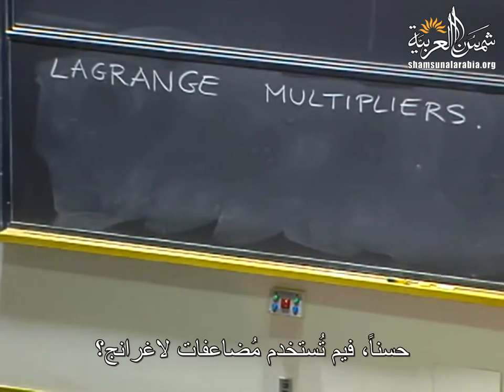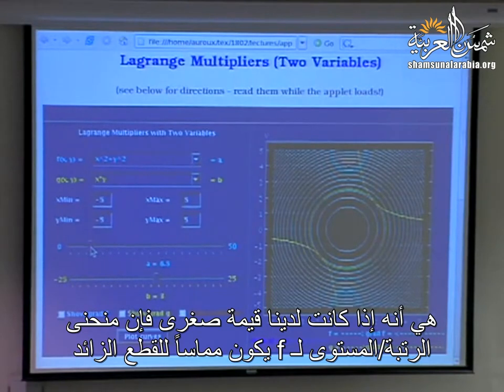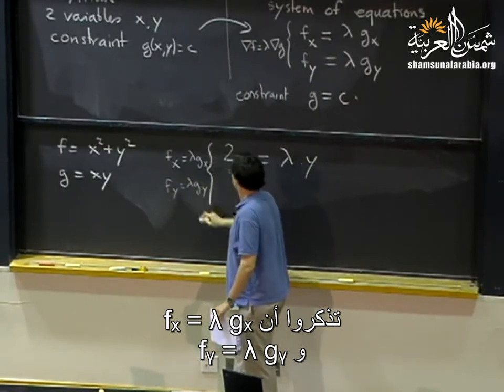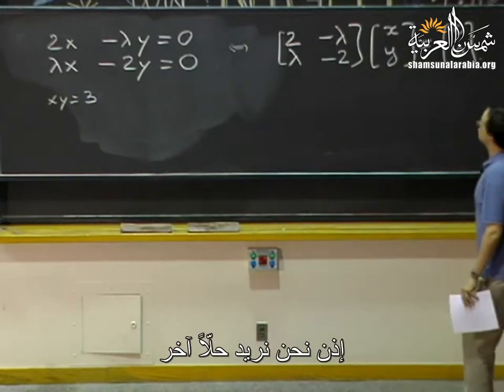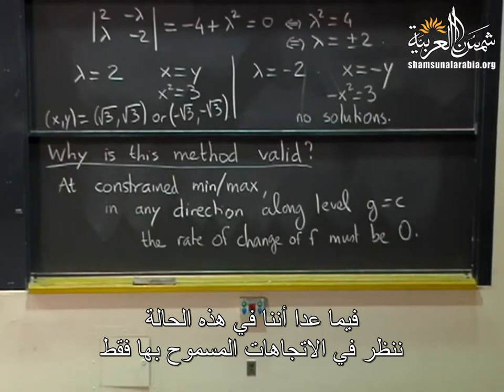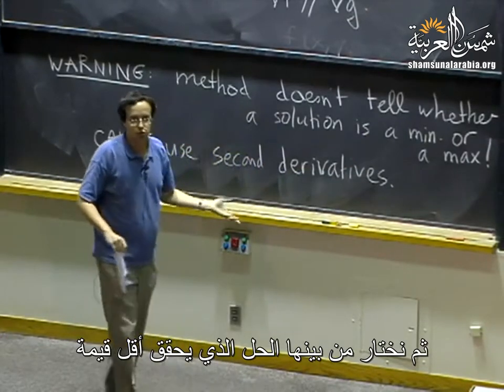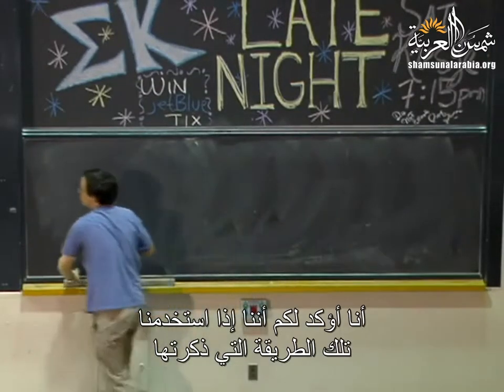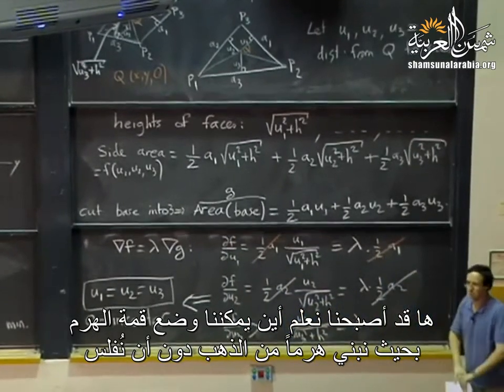التفاضل والتكامل بعدة متغيرات (إم آي تي) 13: مضاعفات لاغرانج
MIT
المحاضرة الثالثة عشرة من مساق "التفاضل والتكامل بعدة متغيرات" من جامعة "إم آي تي" للبروفيسور دينيس أوروكس
وهي عن: مضاعفات لاغرانج
بالإضافة للفيديو هناك ملفات مرفقة على موقعنا الالكتروني

تعريف بموقعنا